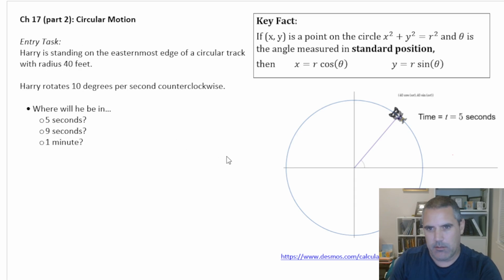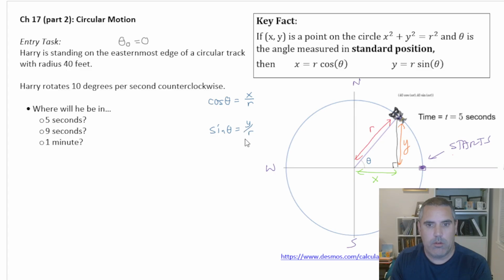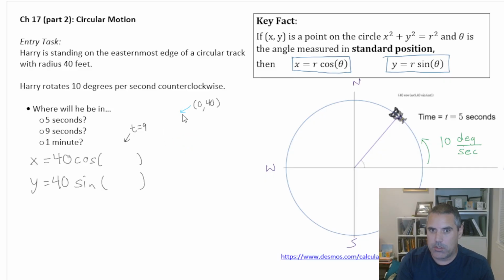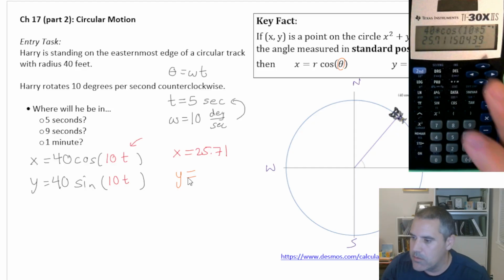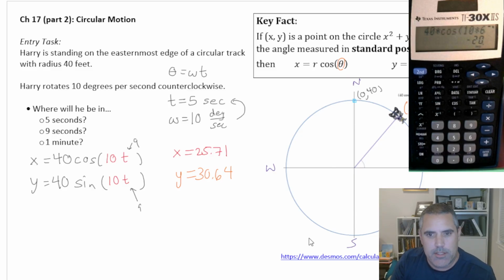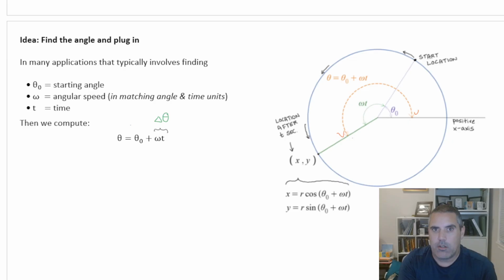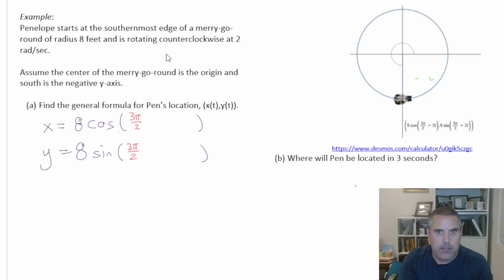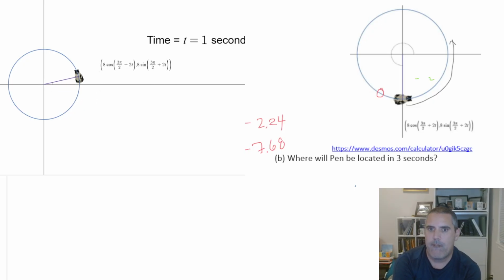PreCalc Ch 17 - Foundations for circular motion - a detailed discussion of the key ideas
This is a longer discussion (15-minutes) of the ideas of circular motion from part of my chapter 17 lecture in Math 120.  This is intended to give students  foundational ideas of circular motion before we go on to more involved problems.  I hope students can come back to this if they find they are getting confused on what the constants and variables mean.

For my review sheet on this topic which has more examples,

Time-Stamps:
00:00 Intro
01:45 Example 1: Harry starts at the easternmost edge
02:30 - Wear does the formula come from
04:00 - Setting up the formula
06:00 - Finding the angle
07:15 - Plugging into the calculator
08:45 - Testing our formula
10:20 - Animation
11:30 General Discussion
13:20 Example 2: Penelope starts at the southernmost edge
14:30 - Setting up the formula
15:30 - Plugging into the calculator
16:00 - Animation